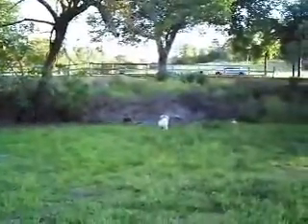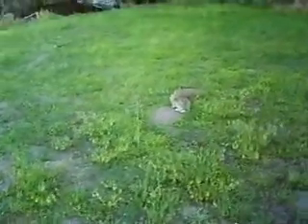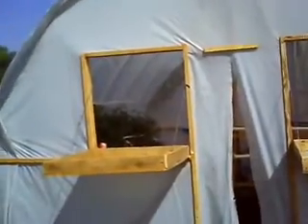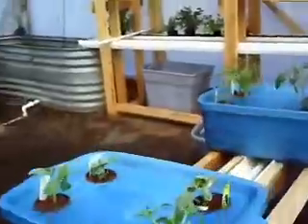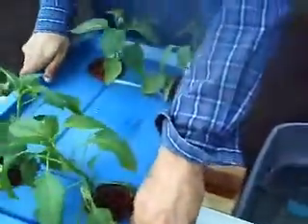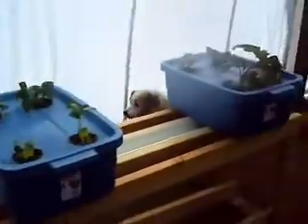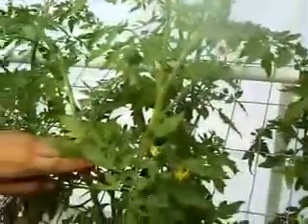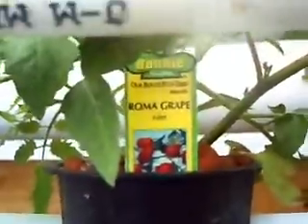Go Green Go Obama Greenhouse Update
Grow your own veggies this greenhouse has two hydroponics systems  Aeroponics and aquaponics it's a good way to go green and eat fat.